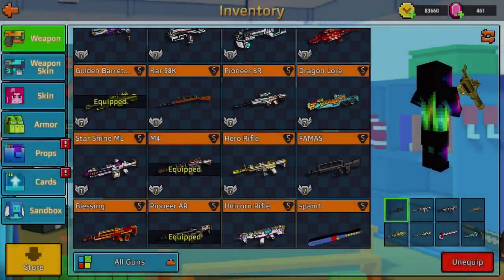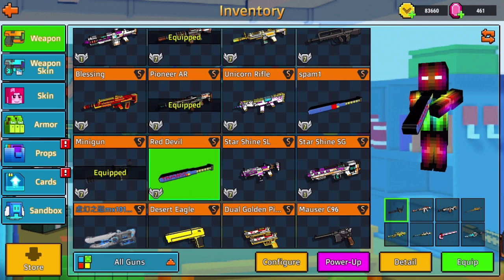Cops n Robbers-Rektic Red Devil Custom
Clips and streaming channel

(Ignore)
ピクセル シューティング
Cops n robbers
Cops n Robbers apk 2019
Cops n robbers hack 2019
Cops n Robbers hack 2020
Cops n robbers aimbot
Cops n robbers every weapon
Cops n robbers spending 100k
Cops n Robbers hack andriod
Cops n Robbers hack ios
Cops n robbers hack link
Cops n Robbers hack Download
Cops n Robbers Cheat
CNR
Cops n Robbers glitch
Cops n robbers Hack
Cops n robbers prosoul
Cops n robbers Fire Dragon
Cops n Robbers AWP
Cops n Robbers Sniper
Cops n robbers Montage
Cops n Robbers HK
Cops n Robbers Red Devil
Cops n Robbers apk
Cops n Robbers Trickshot
Cops n Robbers Update
Cops n Robbers Christmas update
Cops n Robbers Gems
Cops n Robbers Coins
How to get Gems in cops n Robbers
How to get coins in cops n robbers
Cops n robbers best player
Cops n robbers best custom
Cops n robbers colour code
Cops n robbers Season
Black ops 2
Bo2
Black ops 3
infinity illcams
Faze Illcams
Cops n robbers map
Ufo map
Ufo system map
MW2
MW3
Modern Warefare
Cod Hack
Cod Mobile
Pixel gun
pg3d
Pixel gun update
Pixel gun Sniper montage
Pixel gun montage
Pixel gun new weapons
Cops n robbers Event
Thanos infinity clan
Cops n Robbers Thanos
cops n robbers love for you
cops n robbers smg
Infinity Clan
Cops n robbers clan
Cops n Robbers legion
Cops n robbers workshop
Cops n robbers custom weapon
Cops n robbers custom gun
Cops n robbers custom skin
Black ops 2 Plutonium
Plutonium
Plutonium Trickshots
Tomahawk trickshot montage
Cops n robbers icon
Cops n robbers custom map
King Abo
Infinity Shuffle
Infinity Thanos
Ever
Just Spawn
Vekays
Faze Rain
Faze Adapt
Faze Blaze
Bo2 Plutonium
Bo2 Trickshots
Tomahawk trickshots
Faze clan
G36k A1
G36k a1 review
g36k a1 cops n robbers
Ultrasonic skin
Ultrasonic cops n robbers
Warznone Montage
Warzone highlights
Warzone ps4
Warzone Funny moments
Warzone compilation
Warzone sniper
Pixel gun
Channel update
pixel gun how to get trophies
pixel gun trophies
pixel gun pro tournament
pixel gun ultra beam
puxel gun how to get trophies
fastest way to get trophies in pixel gun
pixel gun duel
pixel gun win every duel
how to hack pixel gun
pixel gun best duel loadout
pixel gun last cry
last cry gameplay
pixel gun last cry review
Cops n Robbers Sniper Tips
Cops n Robbers Sniper Skills
Cops n Robbers Tutorial
Cops n Robbers Sniper Tutorial
Cops n Robbers Tricks
Cops n Robbers how to get good
Joydo
Joydo entertainment
Cops n Robbers Rant
Cops n Robbers Ideas
Everletcher
Everletcher cops n robbers
Rektic Cnr
Infinity Rektic
Copsnrobbers
copsnrobbers
cop n robber
copnrobber hack apk 2020
copnrobber hack apk 2019
infinity gauntlet unboxing
cops n robbers best gun
cops n robbers best rifle
cops n robbers top 5
Pixel gun hack
pixel gun hack 2020
pixel gun glitch
pixel gun glitch new
pixel gun glitch 2020
pixel gun cheats
pixel gun new glitch
pg3d tips
pixel gun help
pixel gun guide
pixel gun new player
pixel strike
ps3d
cops n robbers review
cops n robbers gameplay

(ignore)